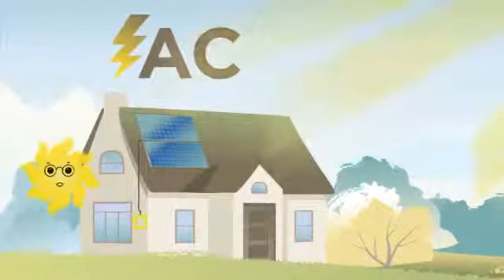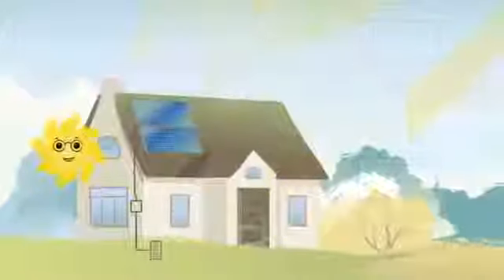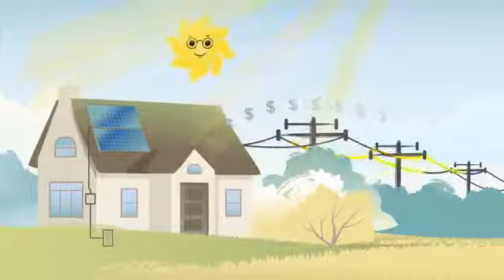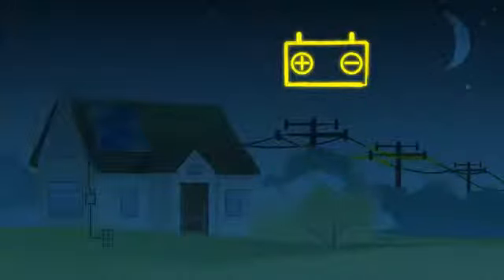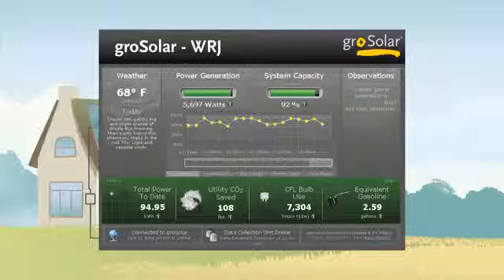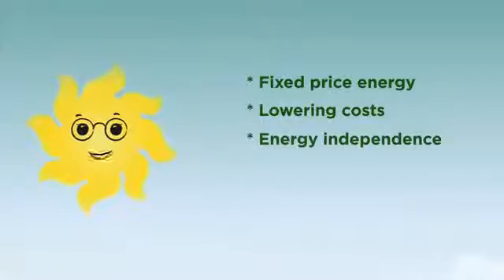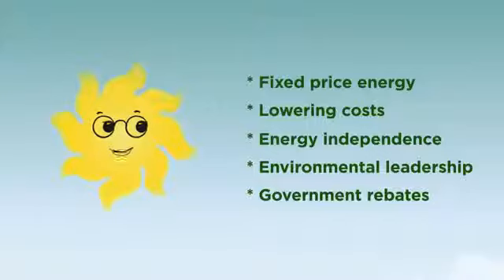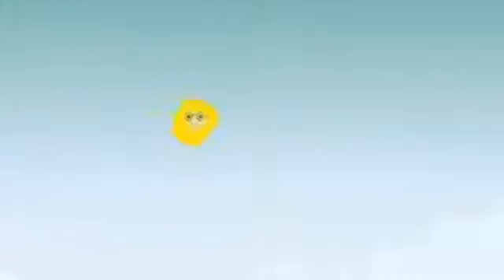How Solar Works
Solar Energy. Los Memdas. Pablo